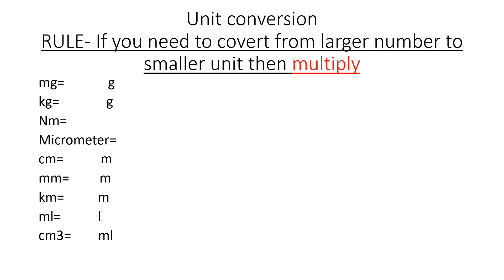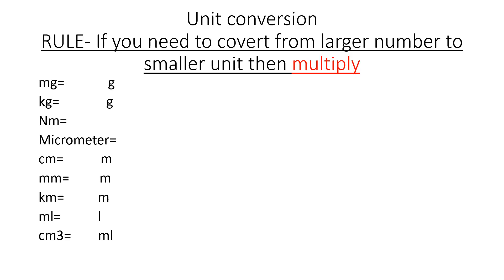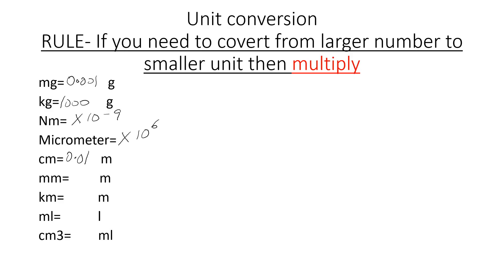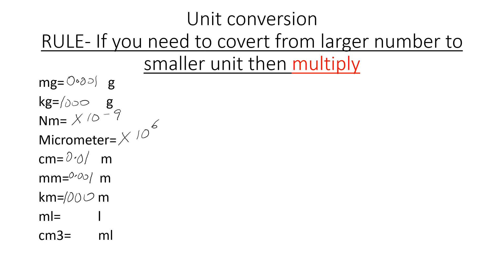GCSE and A LEVEL Unit conversion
Unit conversion for calculations in sciences esp Physics